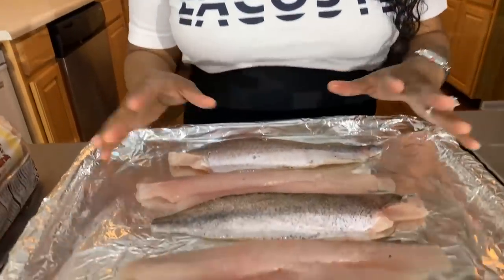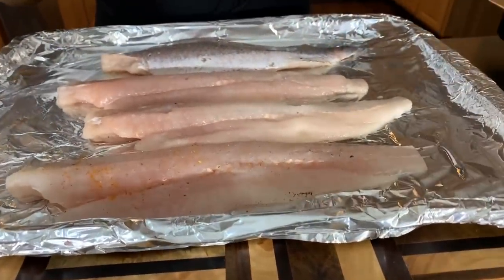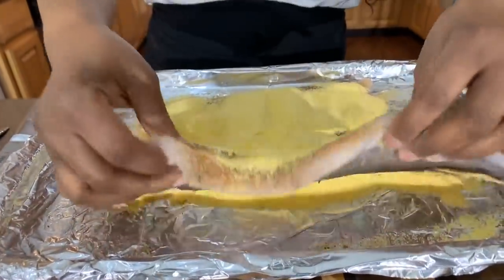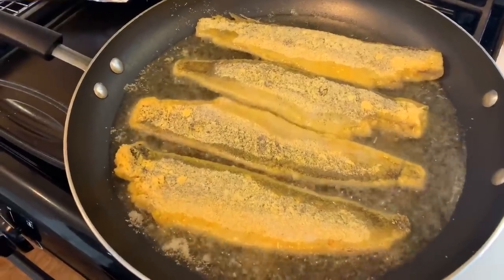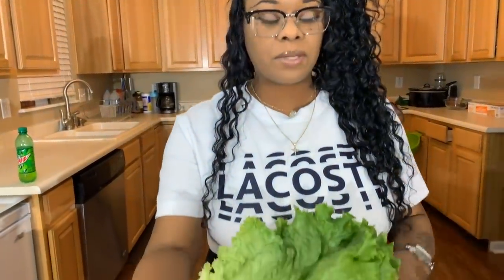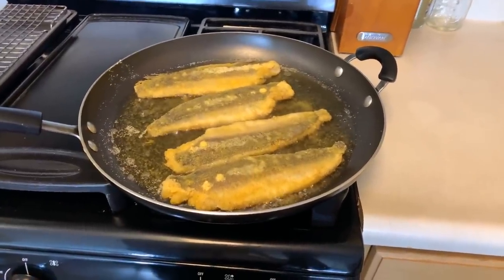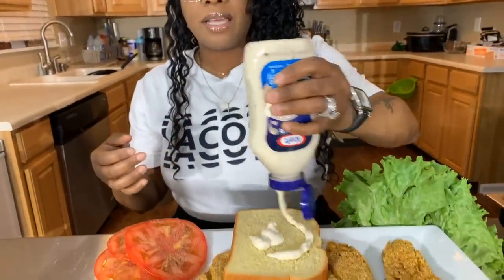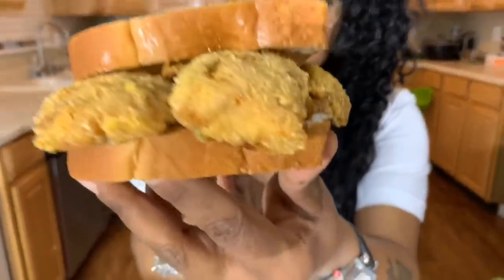Crispy Fried Fish Recipe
Welcome everyone to my channel and thank you all for watching i'm so glad you found my channel I had so much fun making this recipe the fish was so easy to make and it was so crispy and the inside was so tender and juicy I love a good fish sandwich.
Crispy Fried Fish Recipe make you some Gina Young style you will enjoy it also.
 On my channel you will see thats I always give thanks and Praise to out Good Lord and Savior at the end of every video.
 I also make sure that im very detailed so people can understand the art of cooking and I want to show also just how simple cooking really is if you want to learn how to cook this is the channel you need to watch I upload often and I have almost 900 videos for you to watch feel free to go through the playlist anytime.
Gina Young Fried Fish is the recipe you need in your life.
How to make Fried Whiting Fish is so easy
Fried fish recipe right at your access enjoy the video
INGREDIENTS
WHITING FISH SKIN ON
VEGETABLE OIL
SALT PEPPER GARLIC POWDER OLE BAY SEASONING PARSLEY FLAKES
YELLOW CORN MEAL
POTATO BREAD
LEAF LETTUCE
FRESH TOMATO DON'T FORGET THO SALT AND PEPPER IT
DON'T FORGET THE HOT SAUCE
TARTER SAUCE